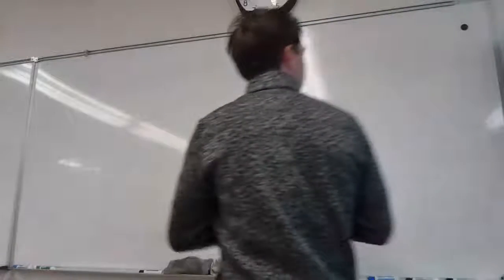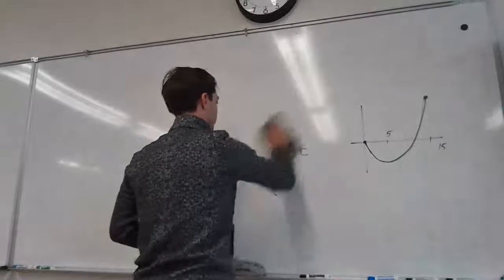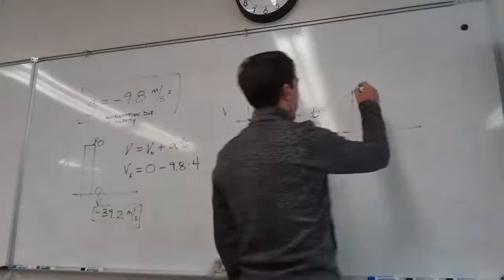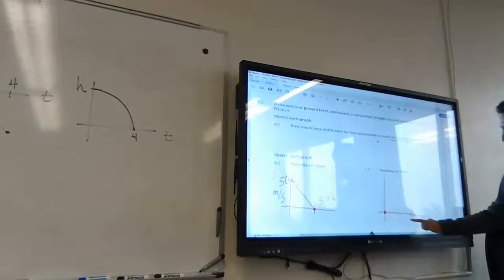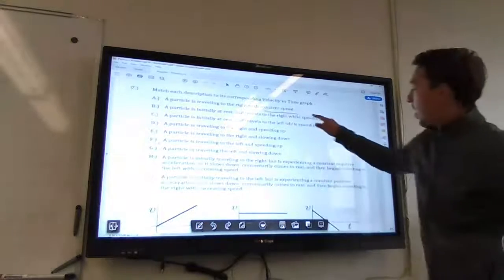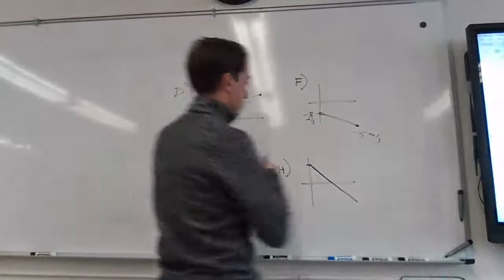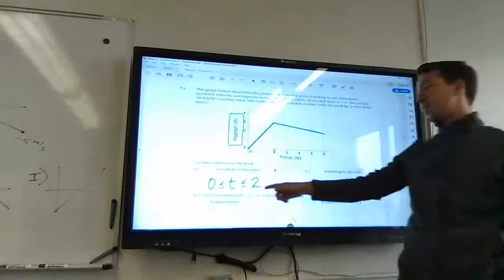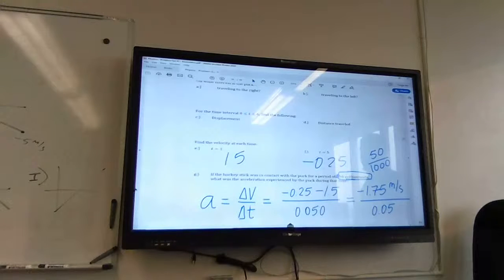AP Physics September 15